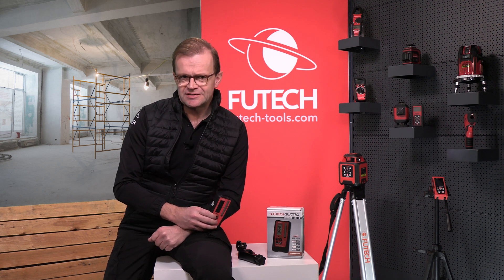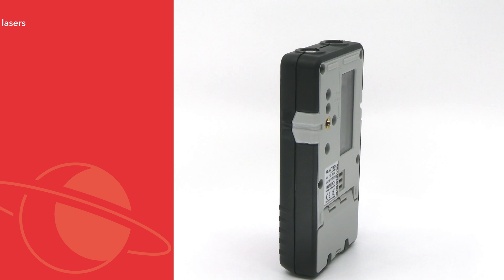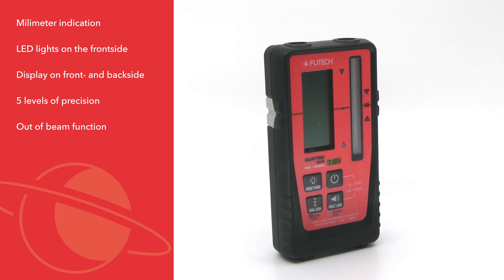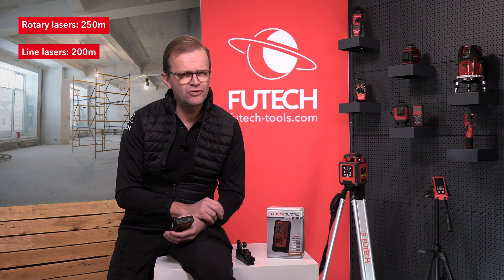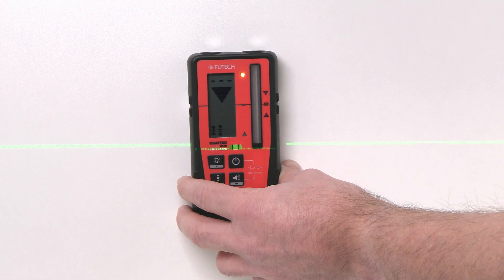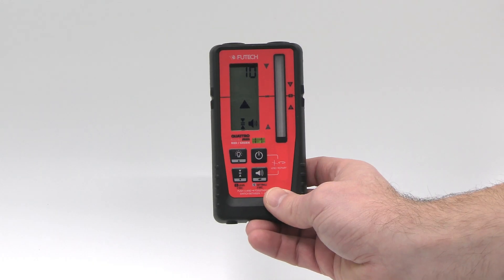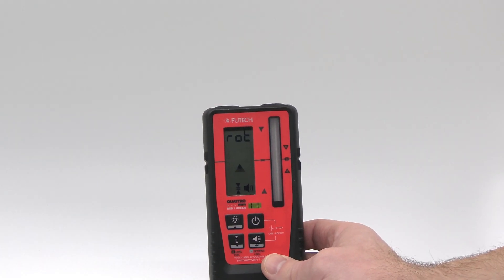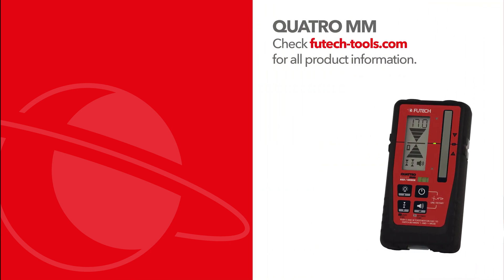Get to know the FUTECH QUATRO MM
The FUTECH QUATRO MM is a multifunctional receiver. In this video we will explain the best parts of this receiver. If you want to know more about all our measuring tools?